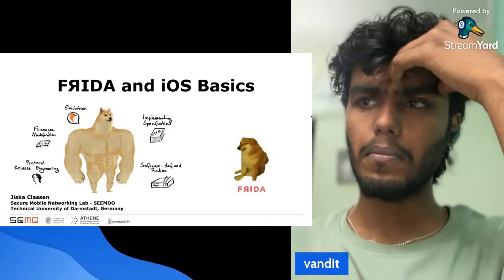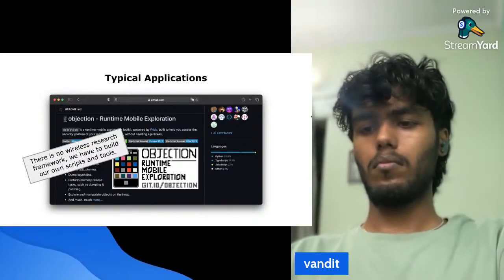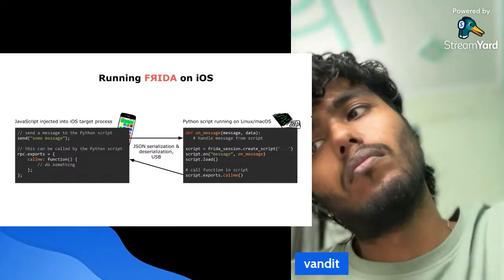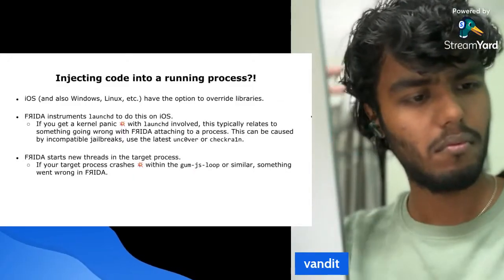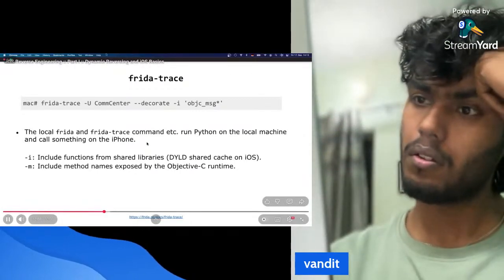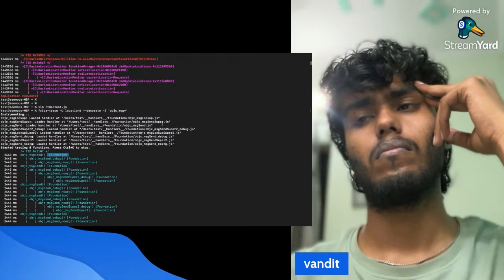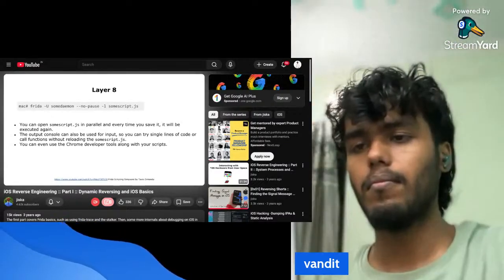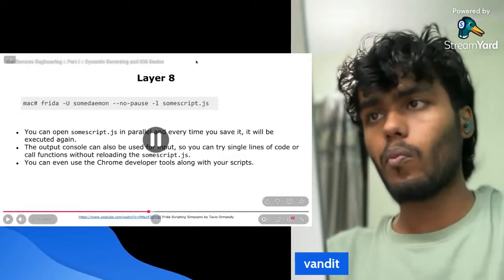learning iOS Reverse Engineering